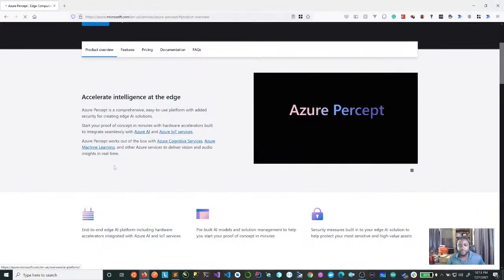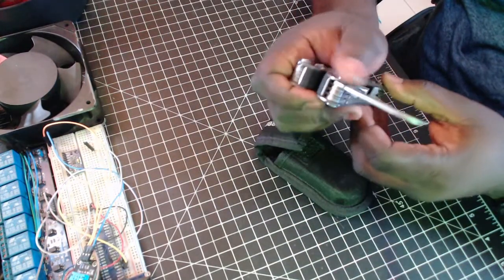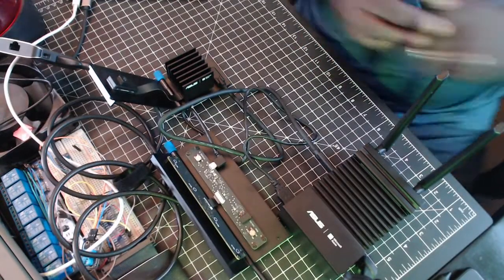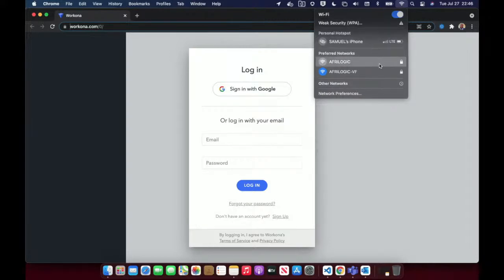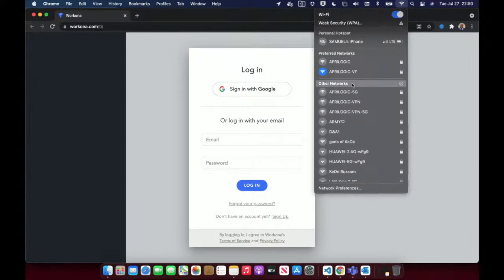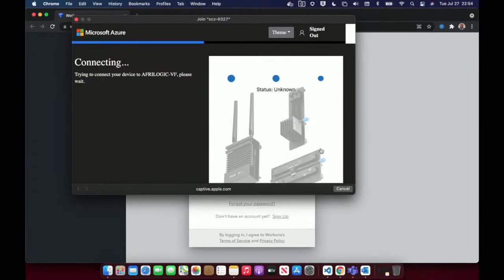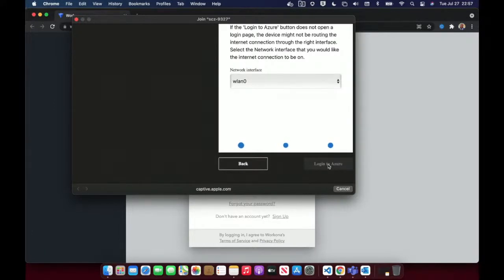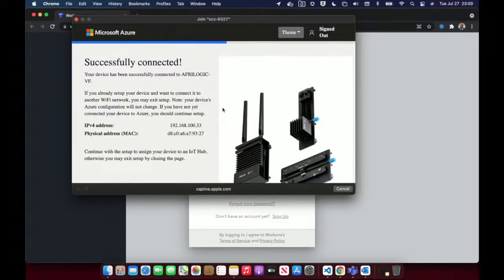IoT Tuesday Episode #048:Azure Percept DevKit:Unboxing and First Looks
First look and the new Microsft Azure Percept DevKit